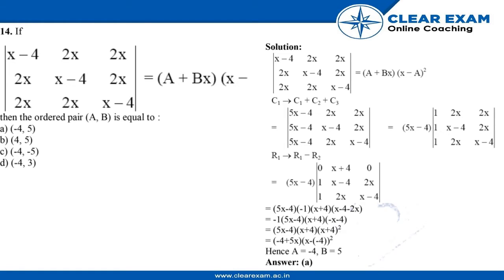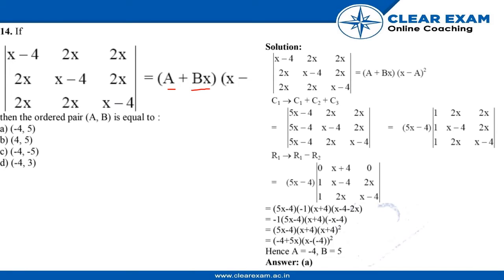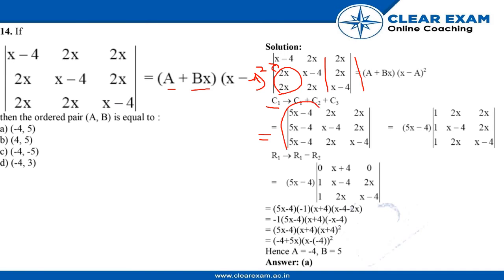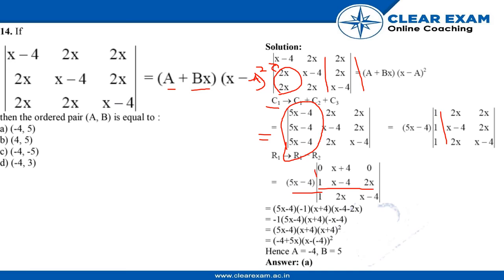JEE Mains Previous Year Paper 2018 | January-Shift 1 | Maths | ClearExam | Question 14